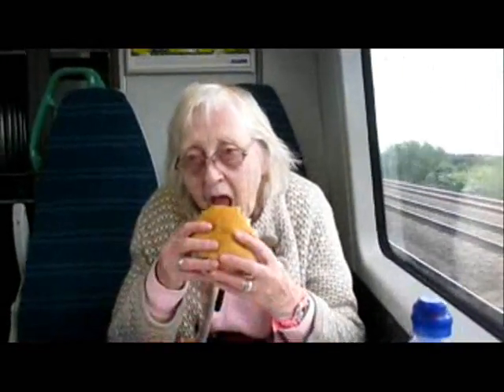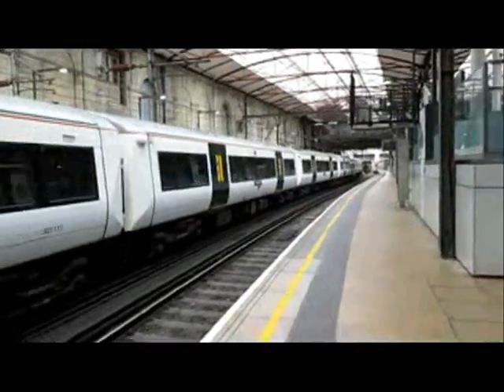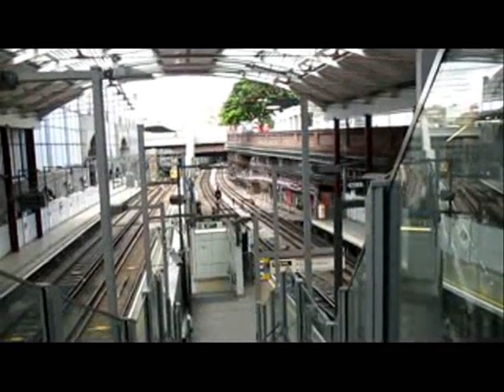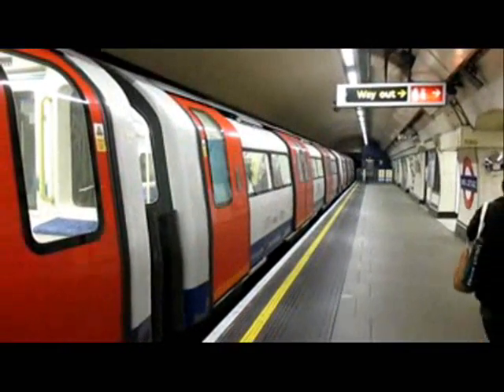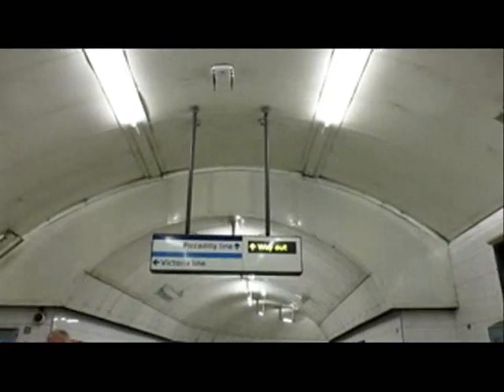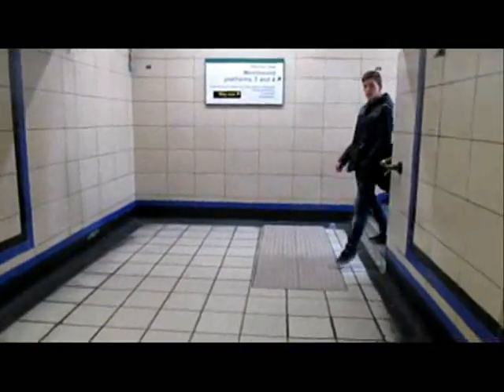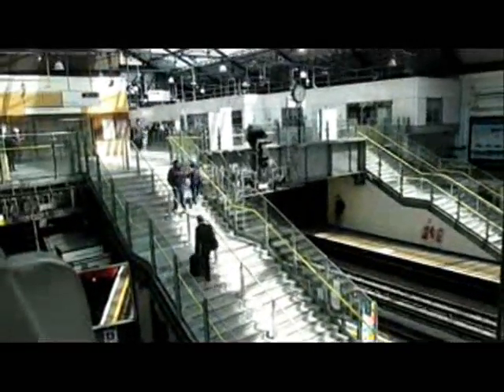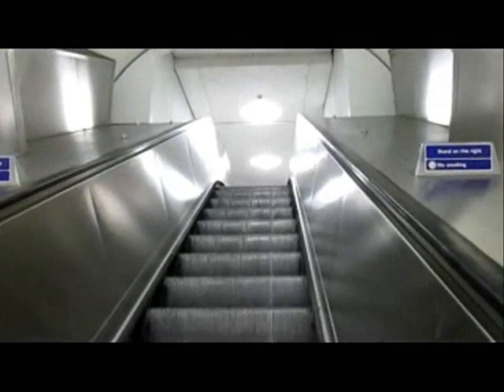SMILE + LADY JUNE GO UNDERGROUND 19 05 2015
Farringdon-Baker Street-Green Park-Earls Court-Victoria-Westminster and Blackfriars. The sights and sounds below the big city.